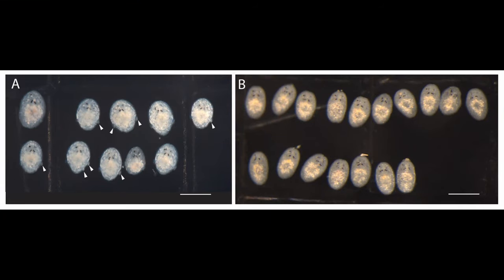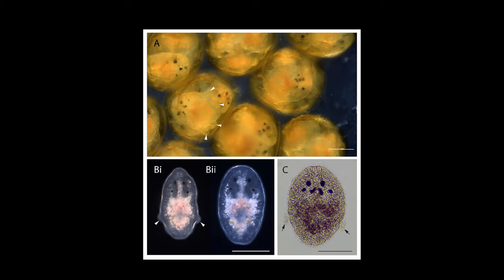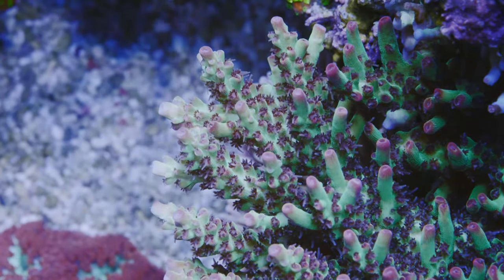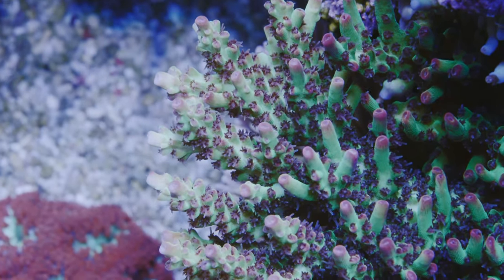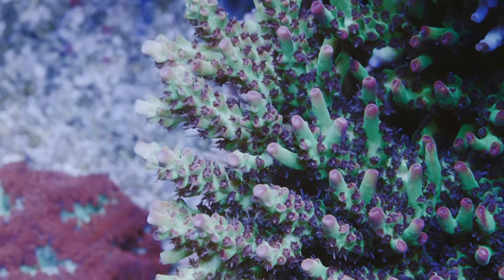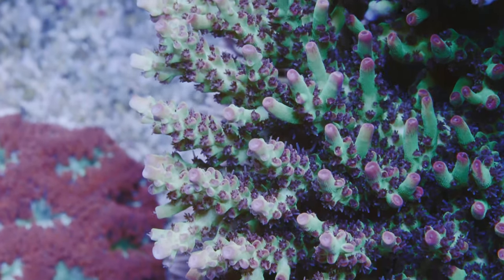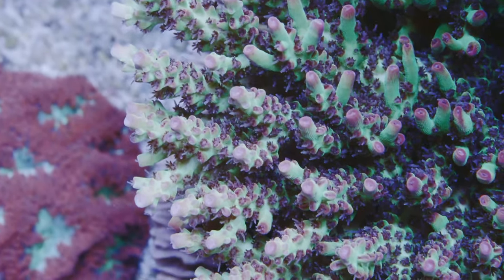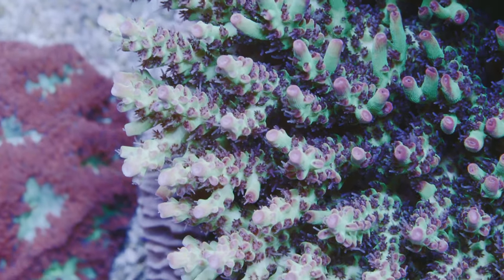Biological Controls for Acropora Eating Flatworms in Reef Tanks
Both the Six Line Wrasse (Pseudocheilinus hexataenia) and the Peppermint Shrimp (Lysmata vittata) can be used to control the Acropora-eating flatworm (Prosthiostomum acroporae) in our reef tanks. These flatworms are something those of you with fish-only saltwater aquariums don't need to worry about - but they drive Acropora keepers mad! Their eggs make it through dips like Flatworm Exit and from there they make it into our tank.

Be sure you actually want a Six line wrasse before you add one - they're quite territorial and even though they're pretty reef fish that's easy to care for, they can cause trouble protecting their territory. Similarly, there are several different species of Peppermint Shrimp and this paper is only looking at the vittata species - and a lot of these shrimp pick on LPS coral from time to time. These species will tend to work a lot better in a SPS coral quarantine tank where they'll have less rock and such to pick over - spending more time looking at the corals in the tank.

Interestingly, the paper points out that Peppermint Shrimp hunt almost purely using chemical cues that they pick up from the water. Because of this they need to basically stumble across an AEFW in order to eat it - but they do eat eggs which are ignored by the Six Lined Wrasse.

The Acropora-eating flatworm has only really been studied in coral aquaculture - they've never been studied in the wild on coral reefs. That's strange, but given the secretive nature of these flatworms it's not all that surprising.

Biological controls to manage Acropora-eating flatworms in coral aquaculture
Jonathan A. Barton, Craig Humphrey, David G. Bourne, Kate S. Hutson

The images of the acropora eating flatworms at the beginning of this video are from this paper, which I'd also recommend checking out.

The Life Cycle of the Acropora Coral-Eating Flatworm (AEFW), Prosthiostomum acroporae; The Influence of Temperature and Management Guidelines
Barton Jonathan A., Hutson Kate S., Bourne David G., Humphrey Craig, Dybala Cat, Rawlinson Kate A.